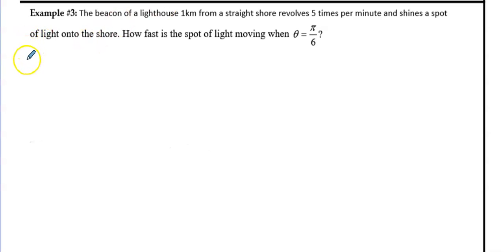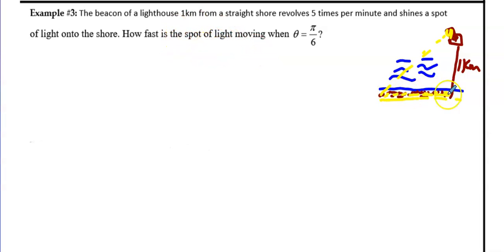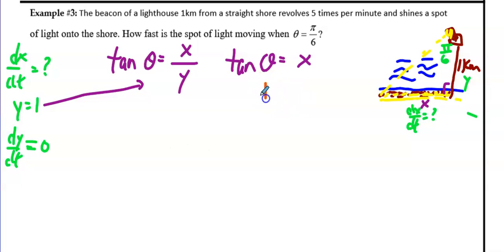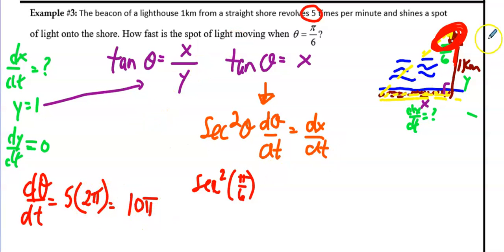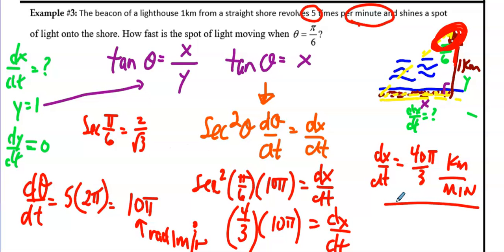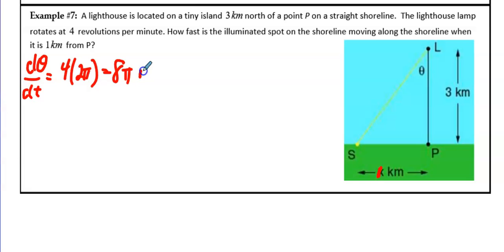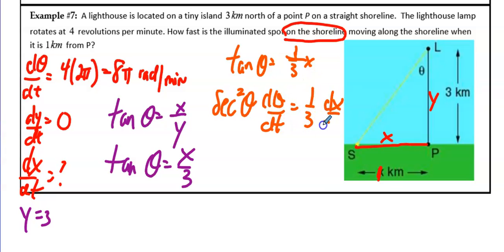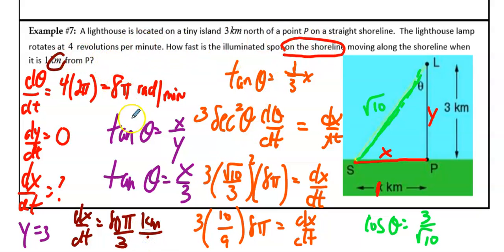BC Lesson 18 Part 2: More Related Rates with Trigonometry